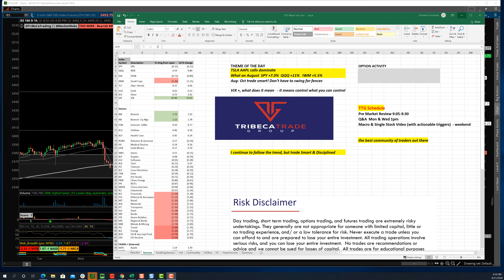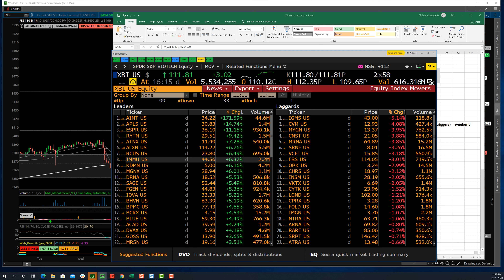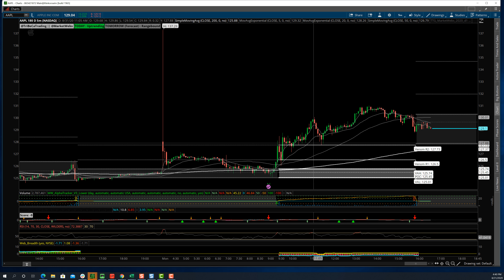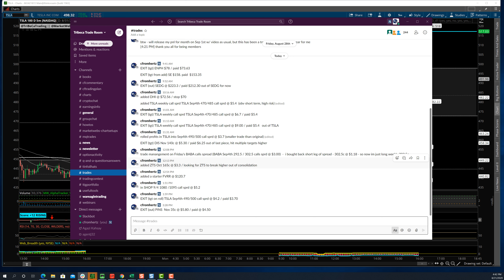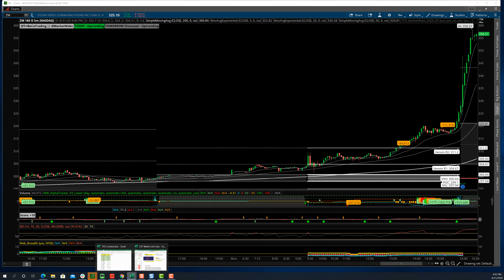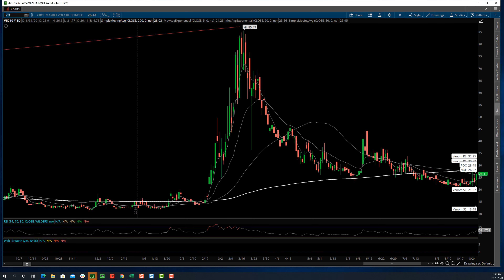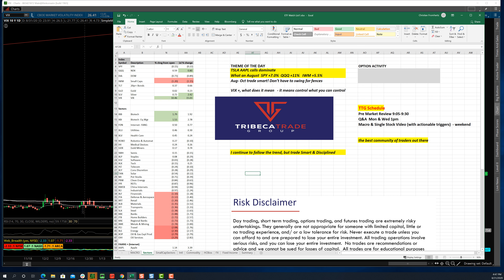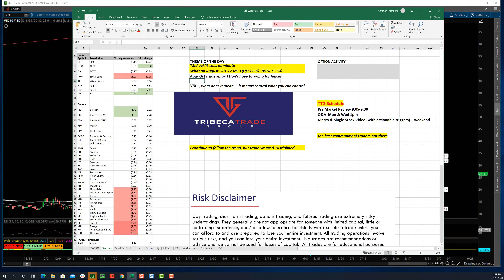TTG Market Recap 8-31-20